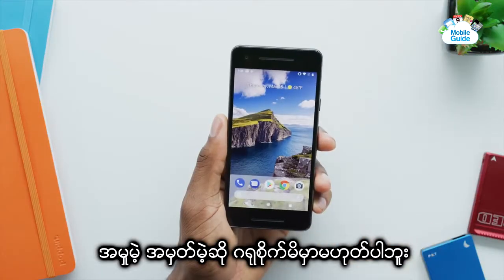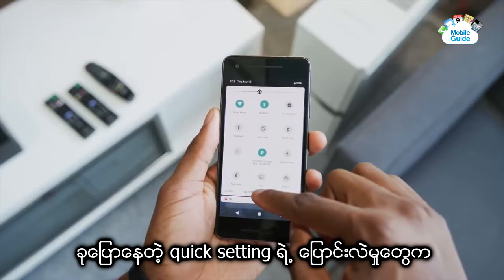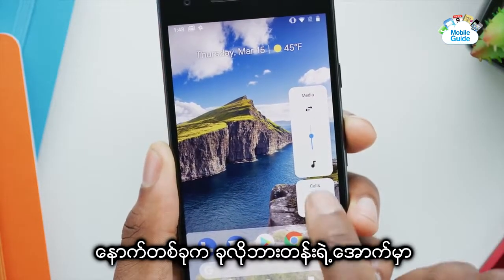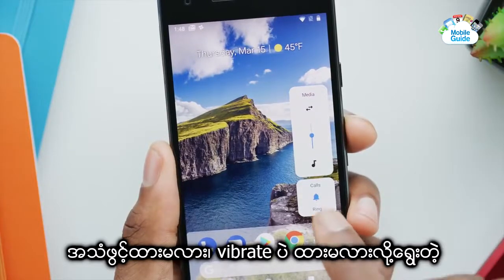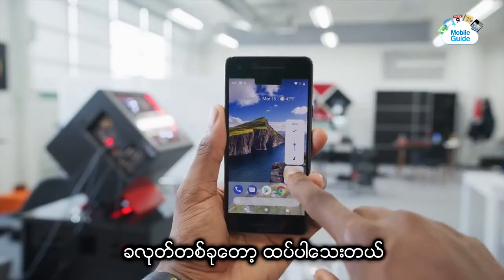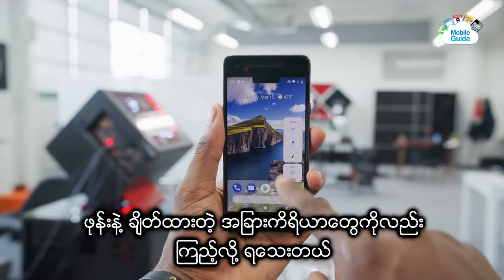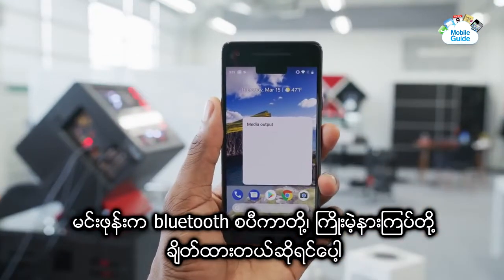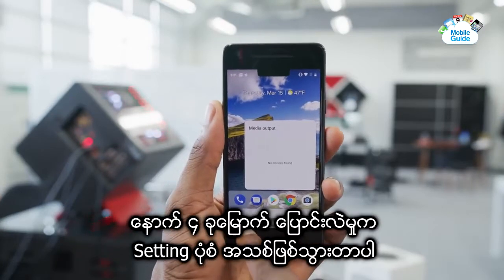Top 5 android pie features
Android Pie မွာ ပါ၀င္လာတဲ့ စိတ္၀င္စားဖြယ္ရာ Features ေတြအေၾကာင္းကုိ ရွင္းလင္း ေျပာျပေပးထားတဲ့ MKBHD ရဲ႕ ဗီဒီယုိဖုိင္ေလးကုိ တင္ဆက္ေပးလုိက္ပါတယ္...